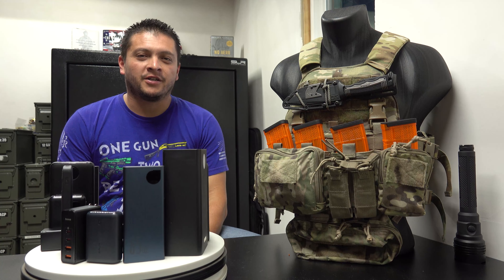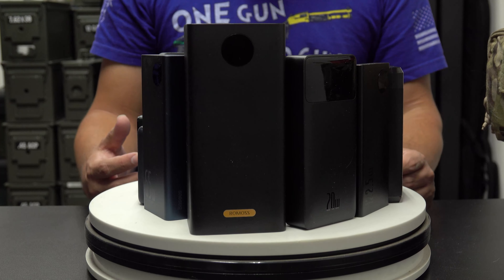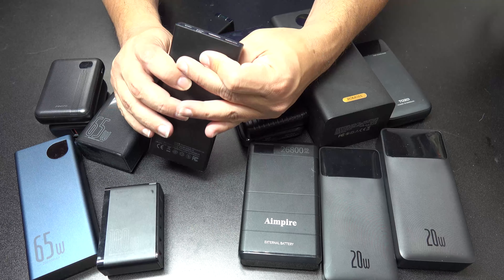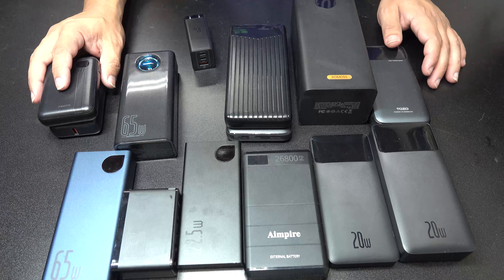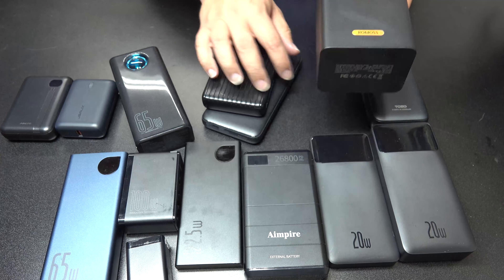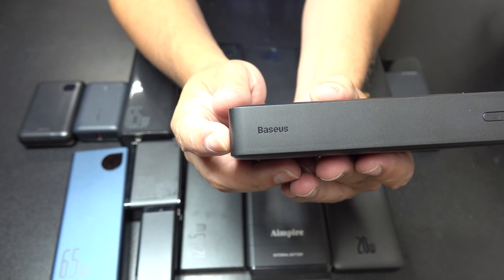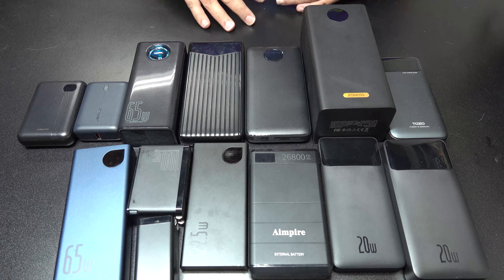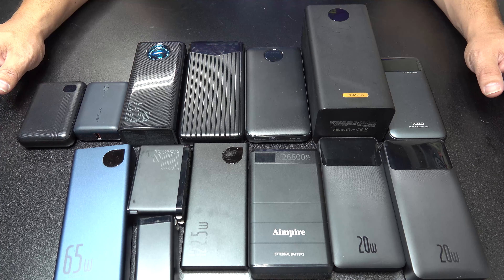Power Banks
Today we look at power banks and how they can offer help in todays demanding power times.